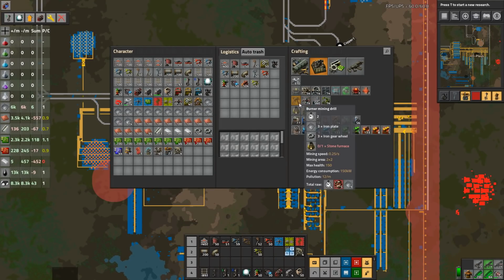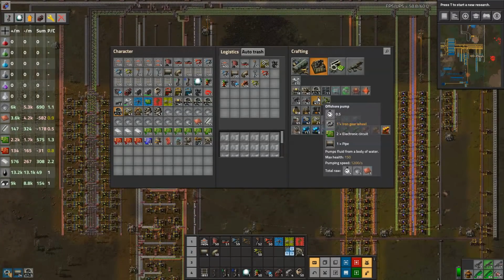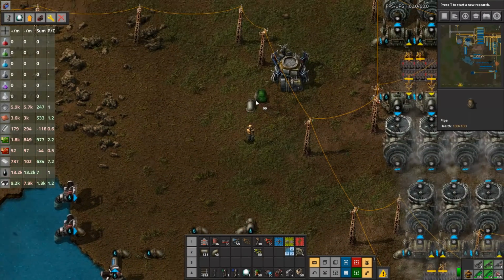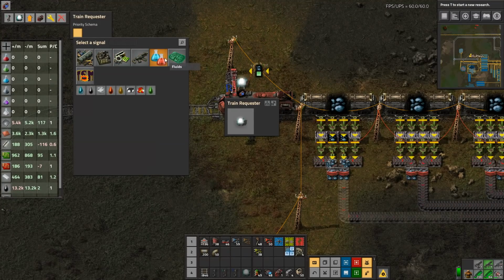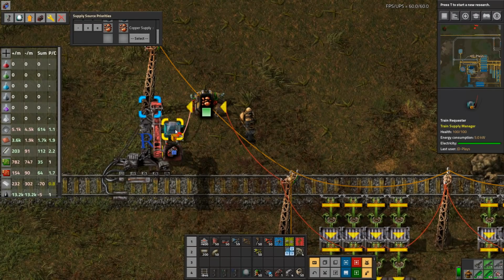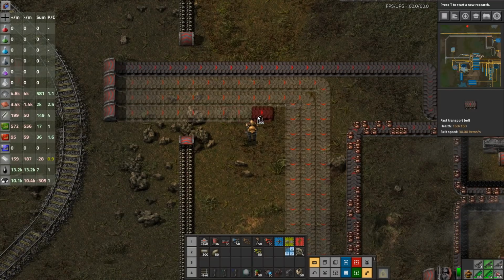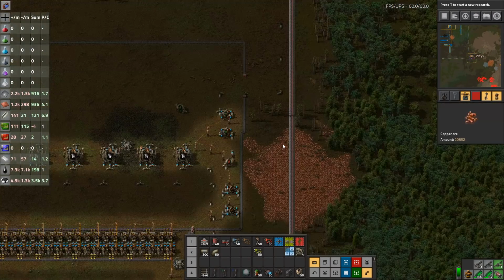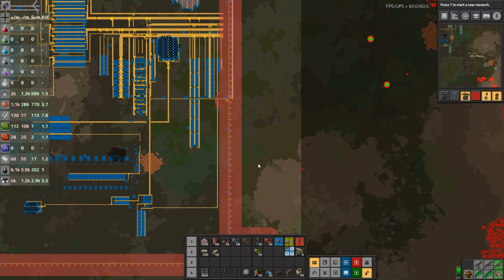Factorio 0.17 Ep10 Double Digits, Double Problems! | RPM Megabase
Mod List:
inbuilt lighting
Max Rate Calculator
MProduction Monitor